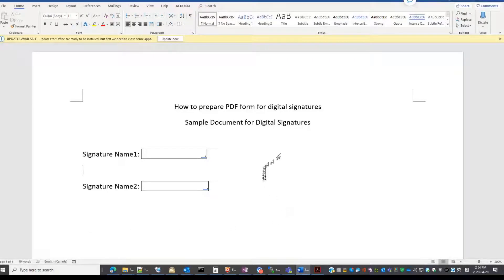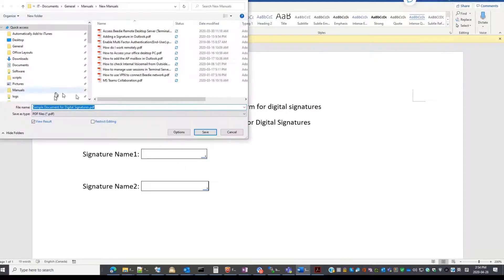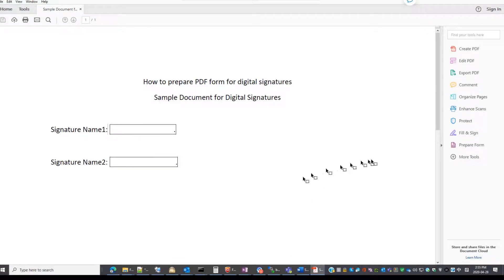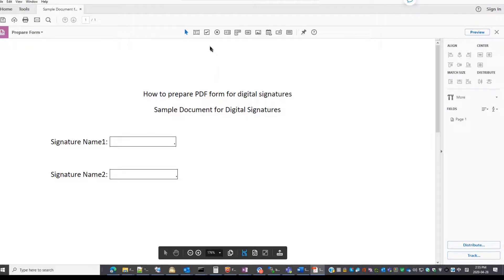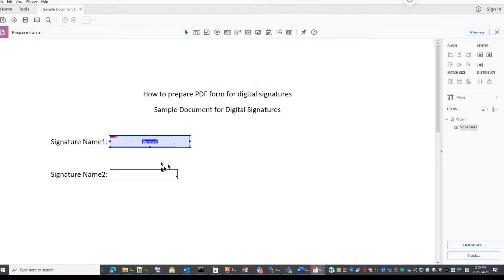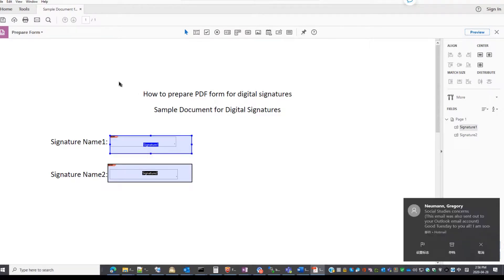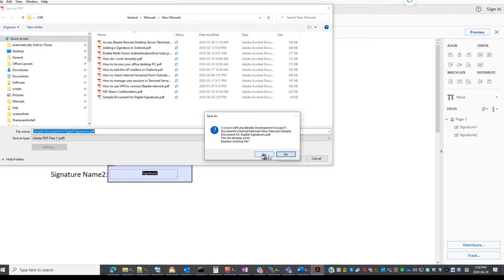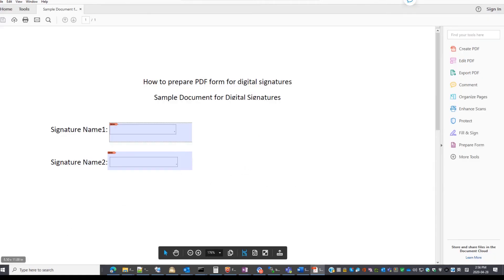How to Prepare PDF Form for digital signature in Adobe Acrobat